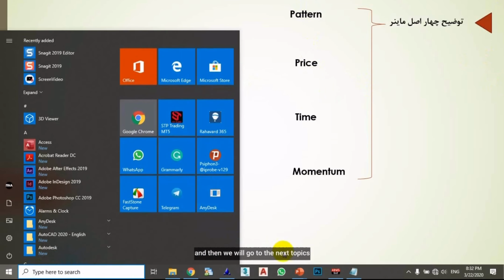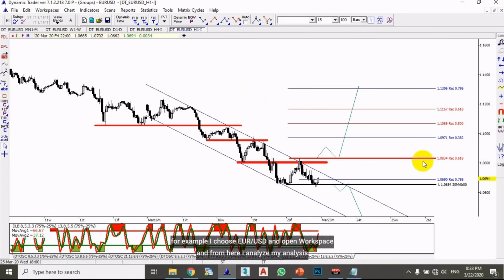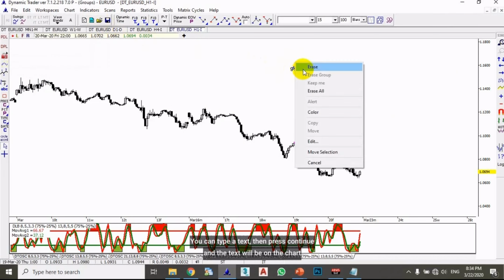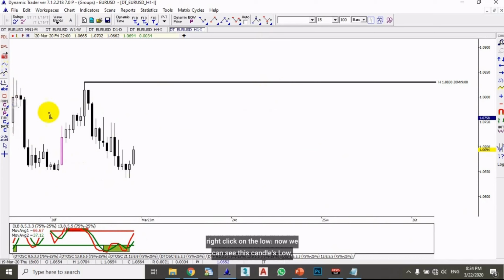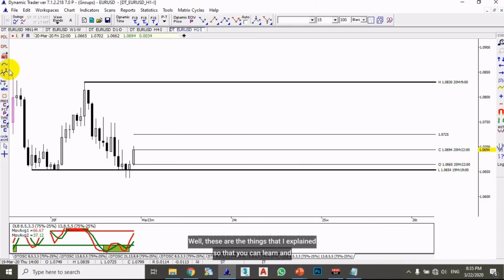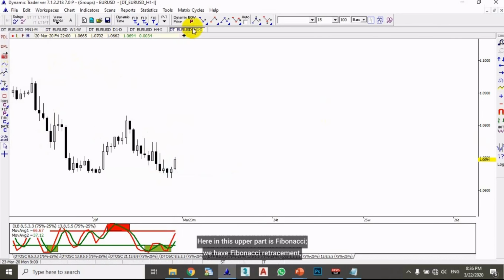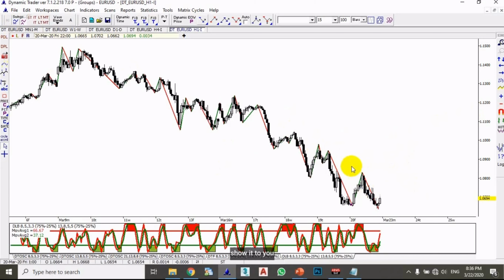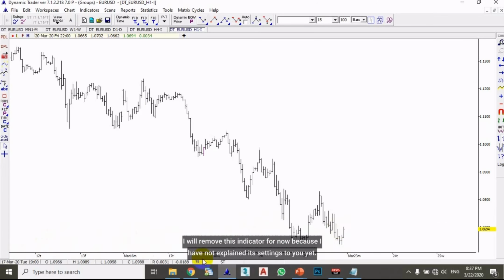Dynamic trading software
Dynamic Trader Software
In our training courses, we use the Dynamic Trader software, and all market analysis in this video is done using this platform.
This tool helps us analyze market structure and price behavior with a professional approach.